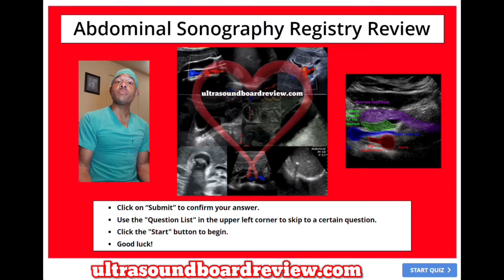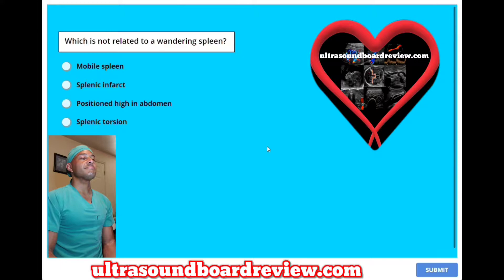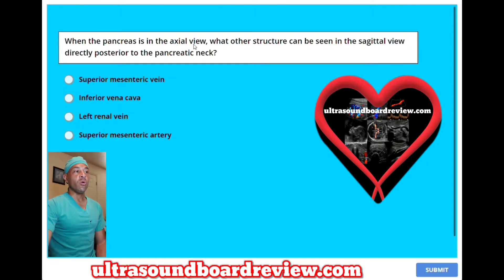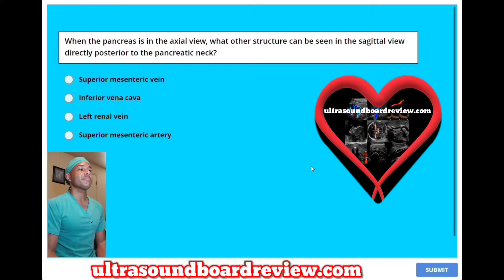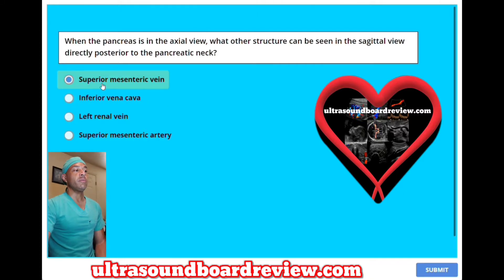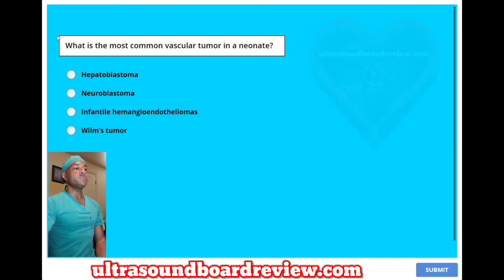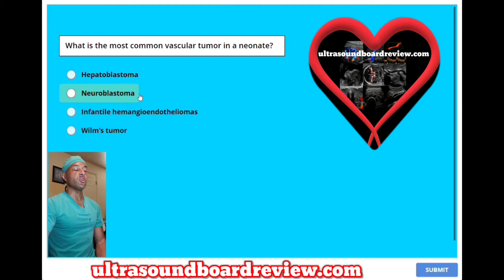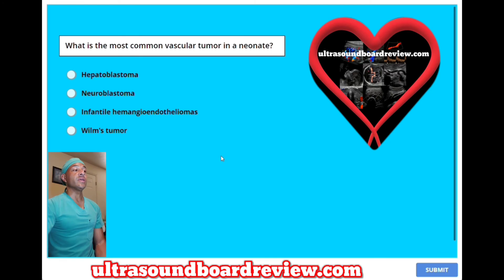Abdominal Sonography Registry Review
Purchase our abdominal sonography mock exams on our website below!